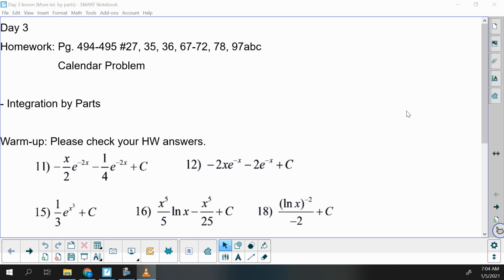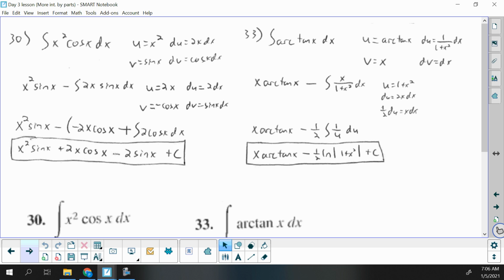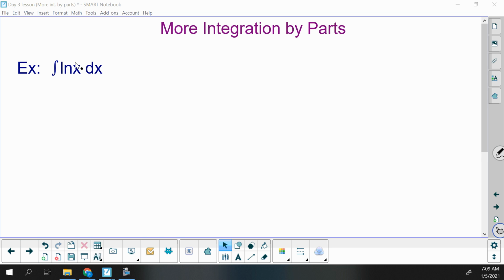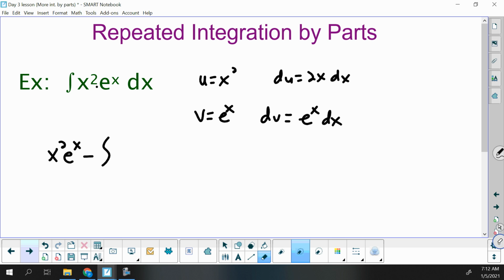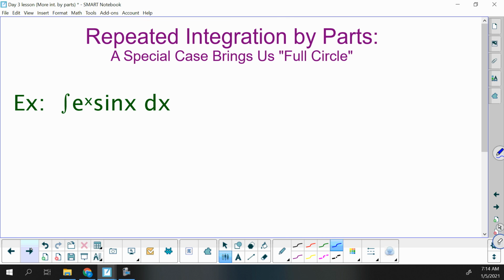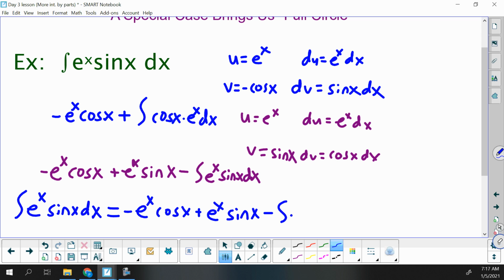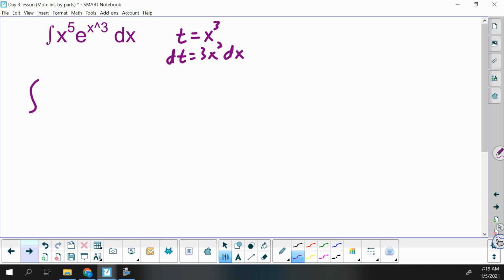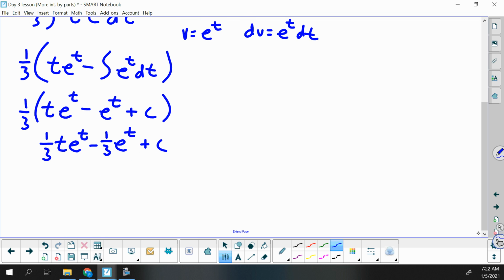AP Calc BC Unit 6 Day 3